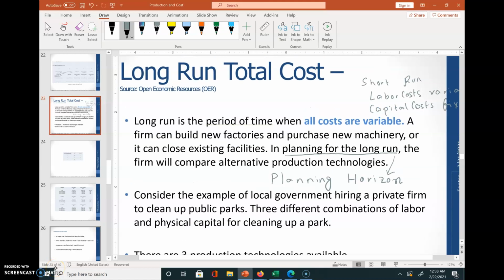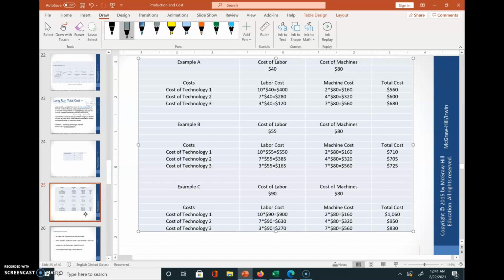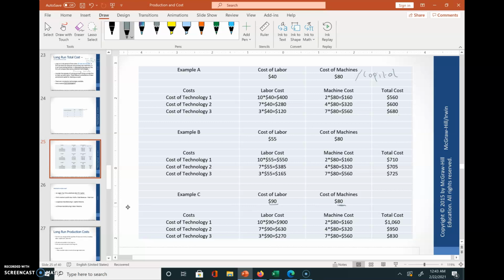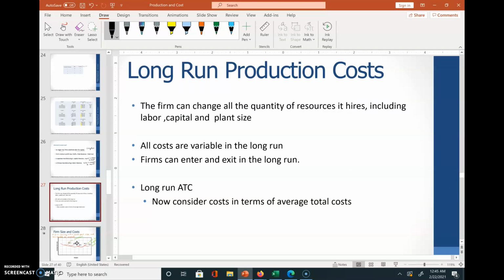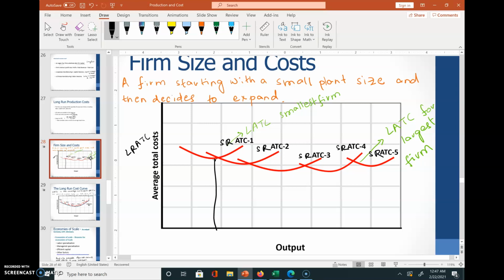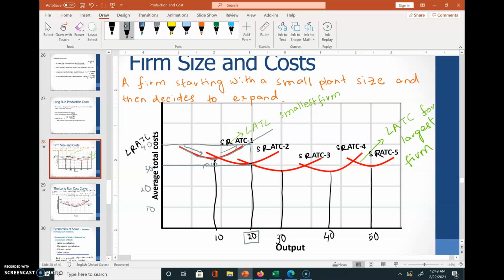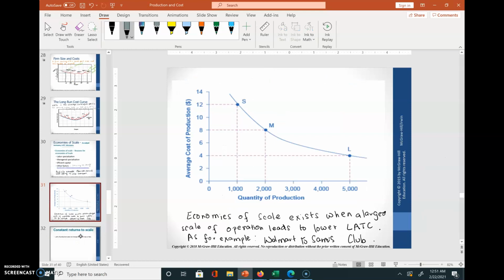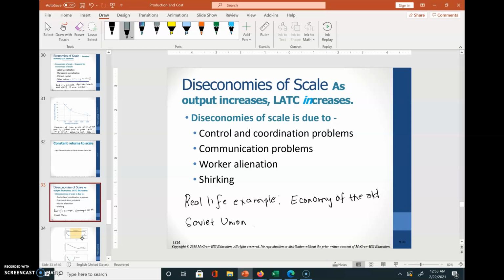Long Run Cost Function